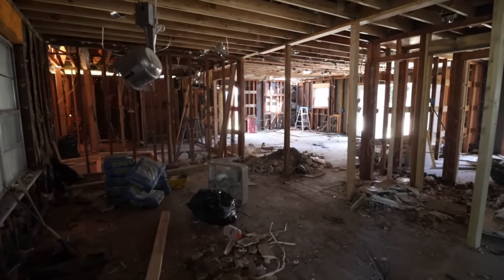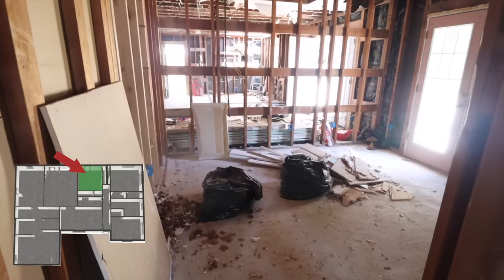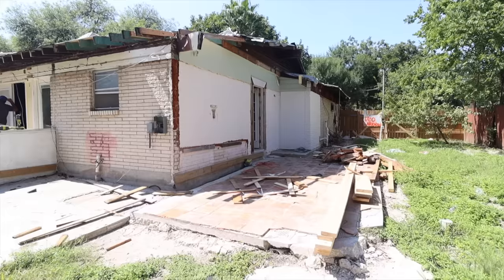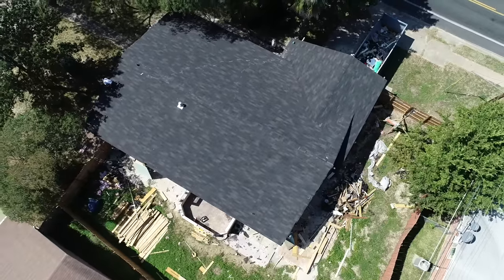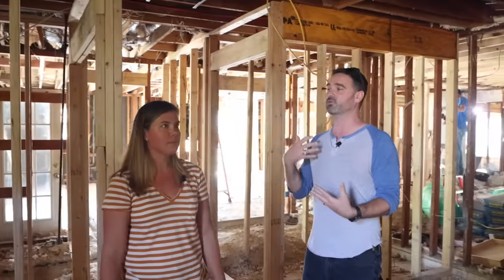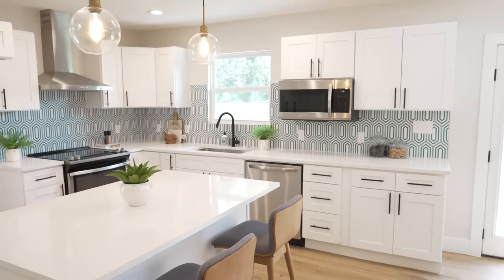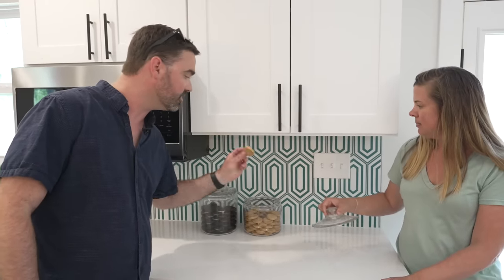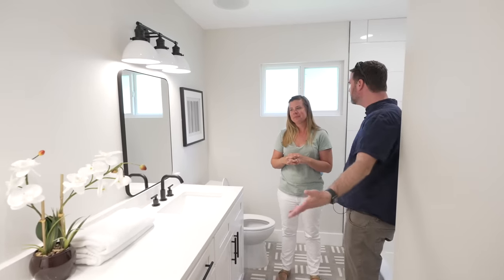We Sold This Abandoned House for $740,000 | Complete Before and After Renovation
Want to flip houses yourself? We’ll partner with you to start your flips.

Live in the Dallas or Austin area? Let us renovate YOUR home, click this

Featured Products used in this house:
Exterior Paint: Benjamin Moore Graphite
Exterior Trim: Benjamin Moore Onyx
LED mirror

Other Products used in this house:
Kitchen Counters: White Quartz